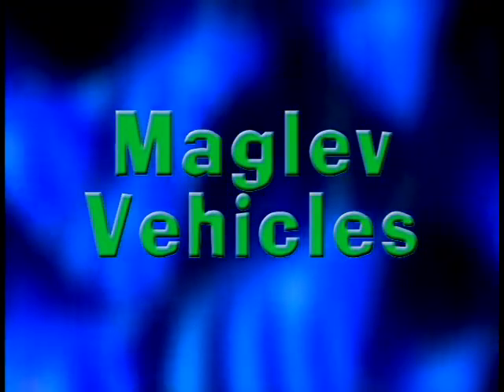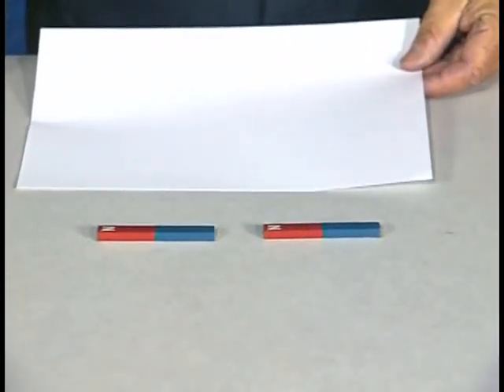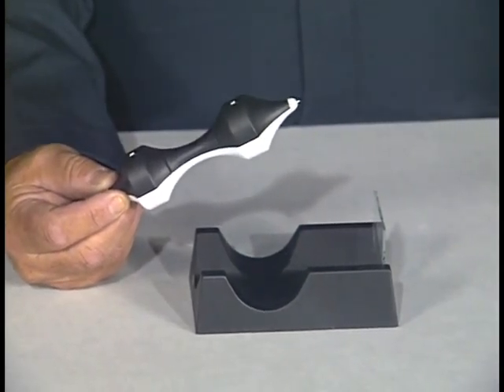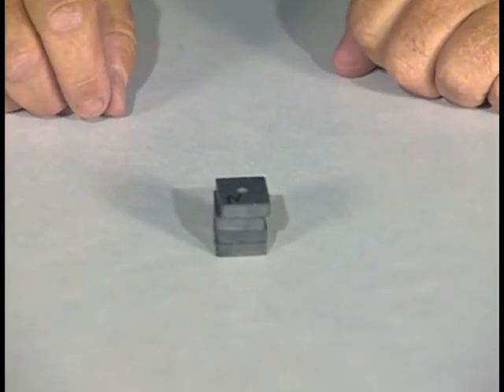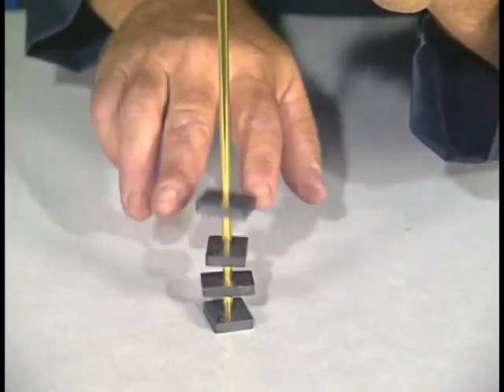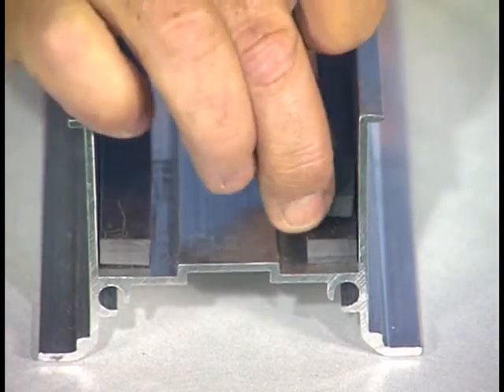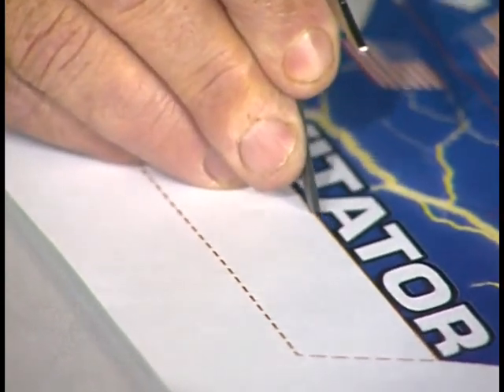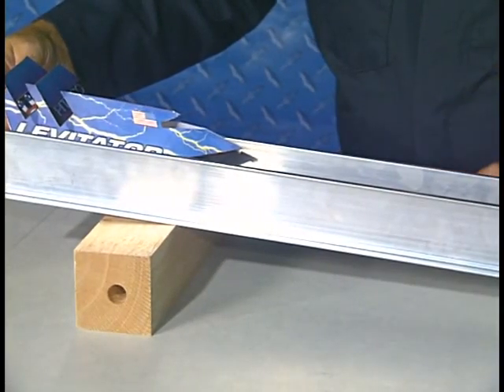Dr. Zoon: Maglev Vehicles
With magnetic levitation, objects can be levitated or held floating in midair, by the force of magnetism. In this video, Dr. Zoon illustrates some of the scientific principles behind magnetic levitation, and he goes step-by-step through the process of building and testing a maglev vehicle.